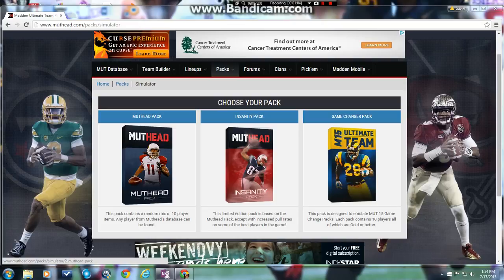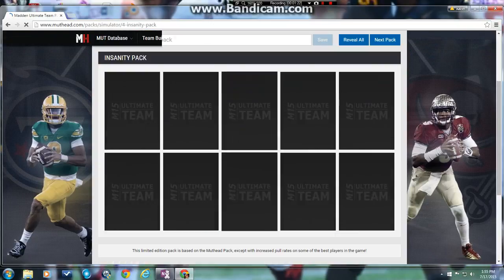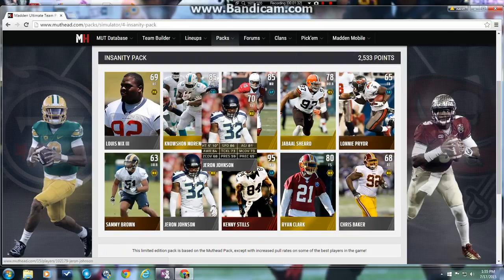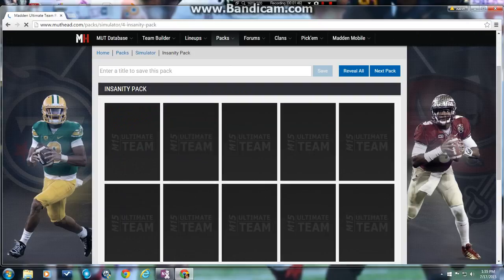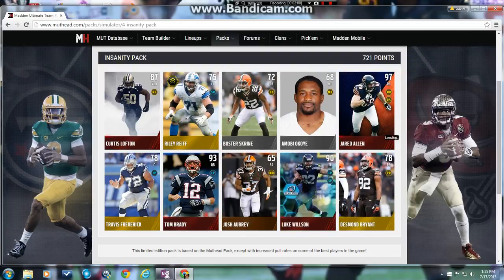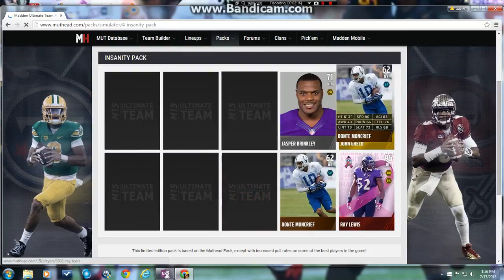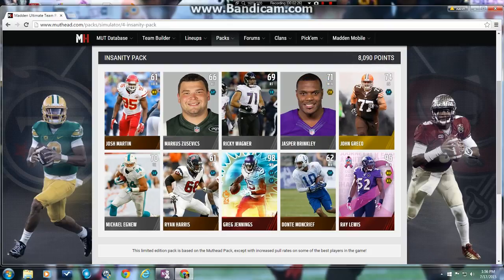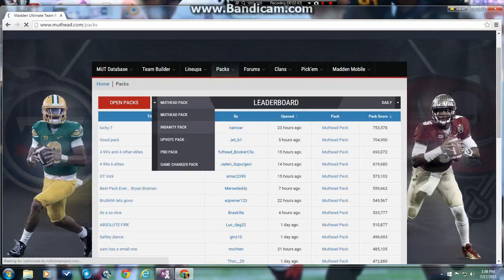MUTHEAD PACK OPENING!!! EP 1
Today I will be opening some Muthead packs. These do not transfor over to the real madden game.